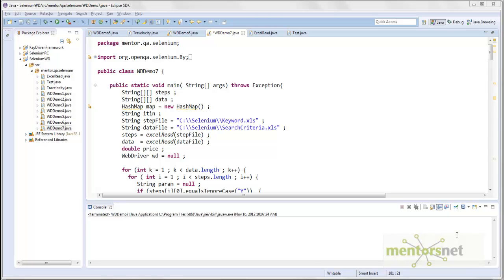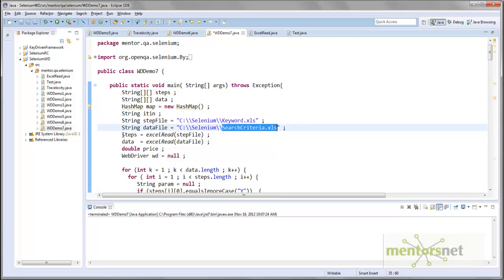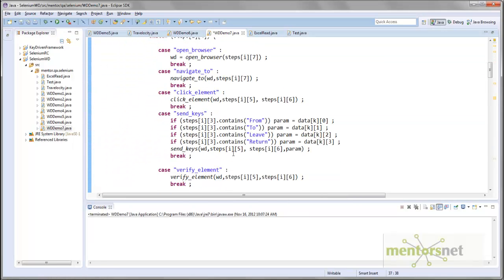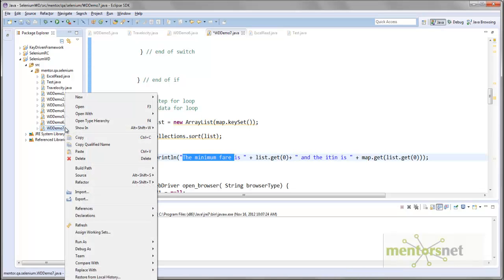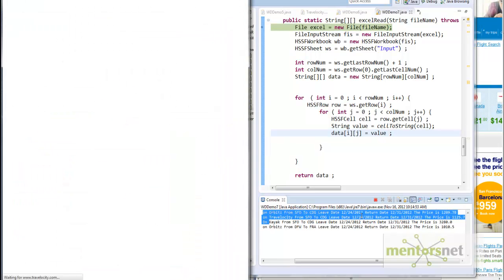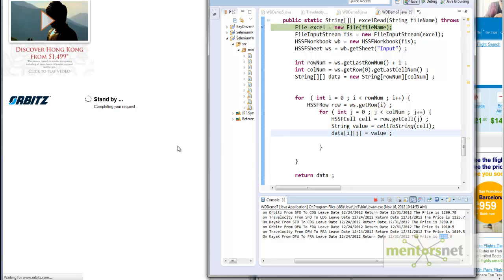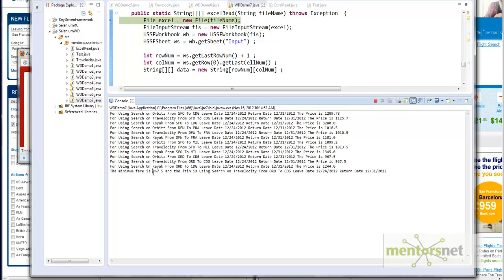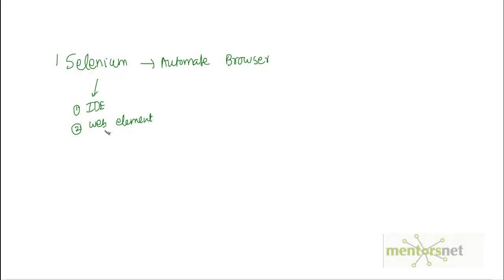SEL 33: Running Hybrid Framework